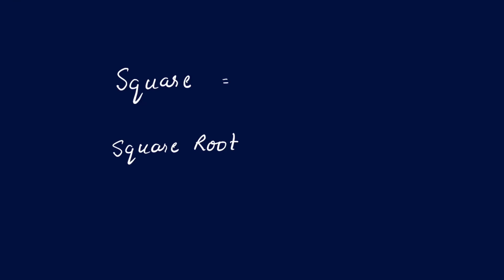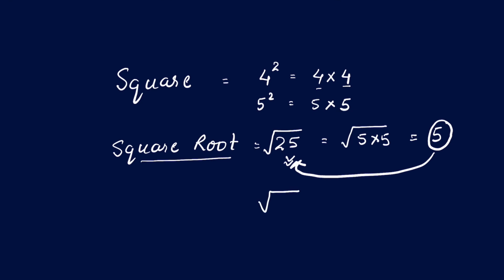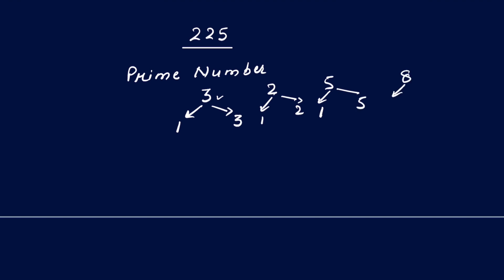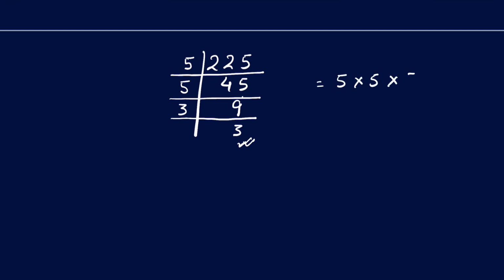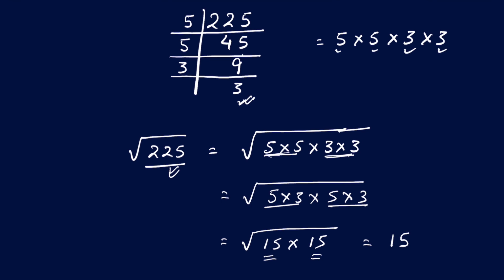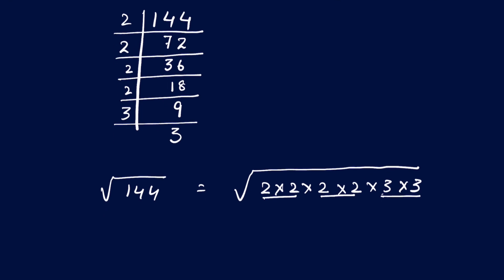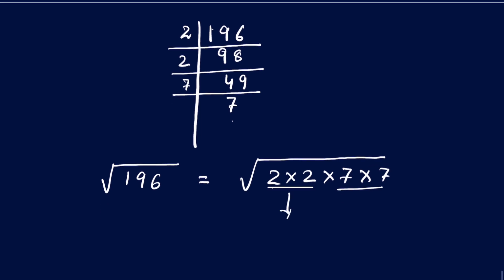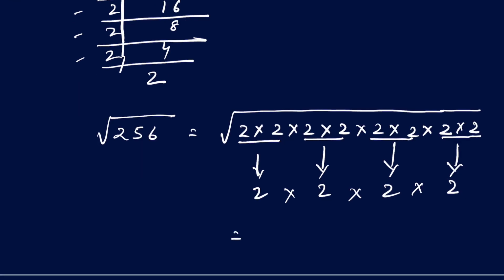Square and Square Root Prime Factor method